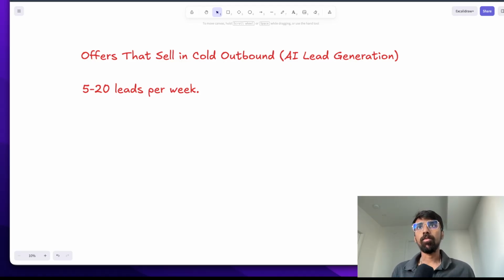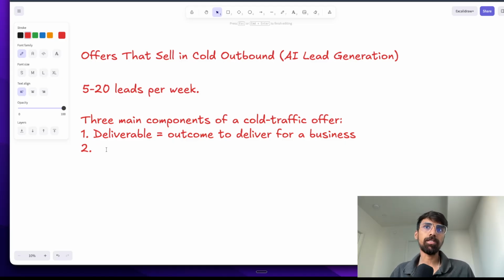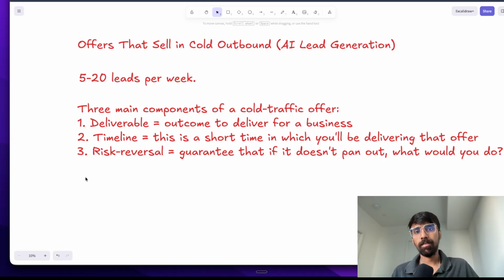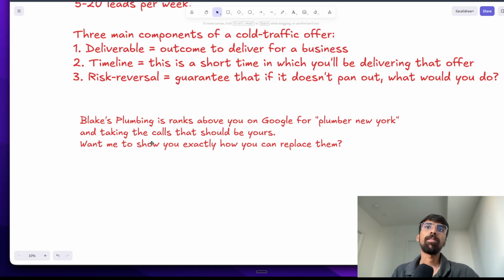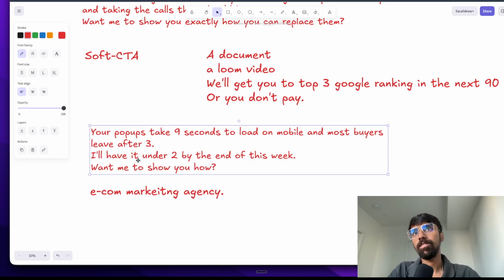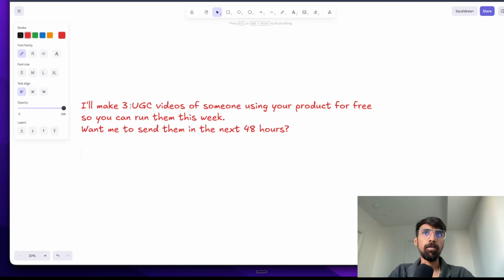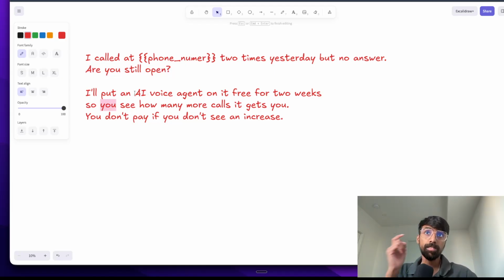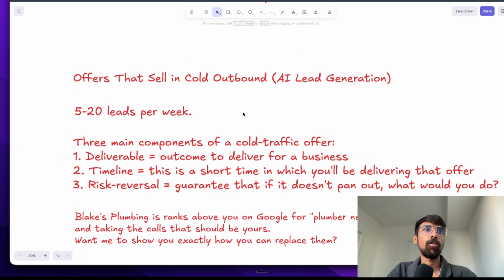How to Build Offers That Actually Convert Cold Prospects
🌐 If you run a B2B agency and want 10-20 qualified leads per month on autopilot, book a discovery call

OR

💻 Tools I actually use (these give me a kickback , thanks!)

About me
I'm Yash. I run ThrivingArc, an AI-native lead generation agency. By day I'm a software engineer, by night (and lunch breaks) I build the systems my agency runs on systems that are built on Gemini, OpenAI GPT, Claude Code, and no-code platforms like N8N and Make (while scaling to $30k/m). This channel is my live build log: real code, real campaigns, real numbers. If you run an AI agency and want to ship faster with less stack drag, you're in the right place.

0:00 The 3 things every cold email offer needs
1:12 Deliverable: sell the outcome, not the service
4:00 Timeline: compete on speed
5:11 Risk reversal: put the risk on you
6:24 The math: offer + deliverability + volume = booked calls
8:46 Offer 1: local SEO, replace the guy ranking above you
12:37 Offer 2: ecom CRO, fix your pop-ups this week
14:22 Offer 3: free UGC videos, 48 positive replies in a week
18:28 Offer 4: free AI voice agent for 2 weeks
21:52 Steal these offers